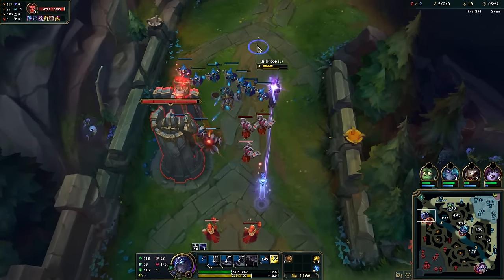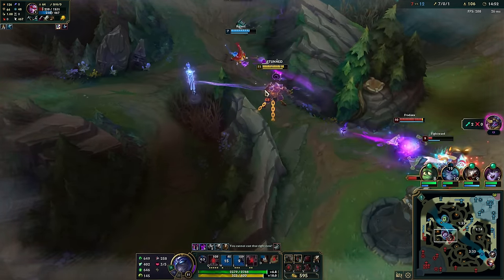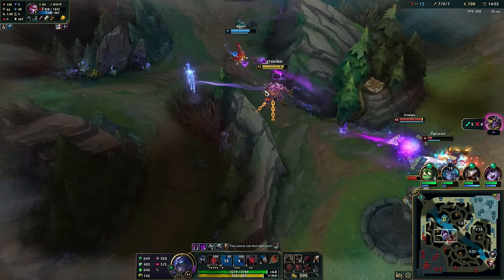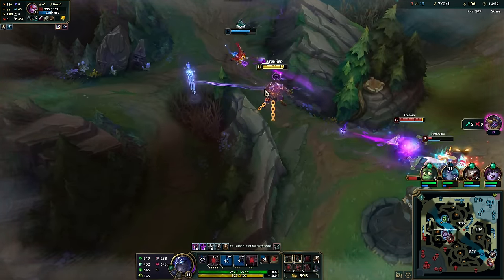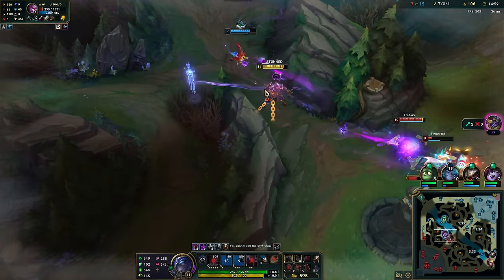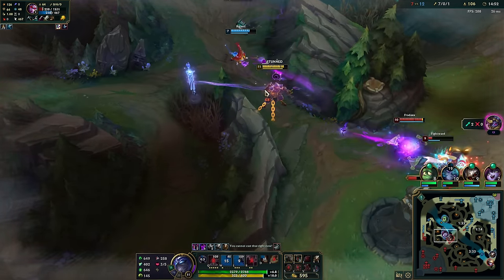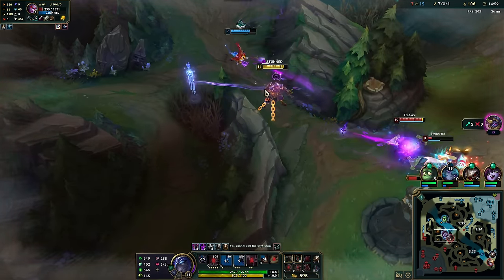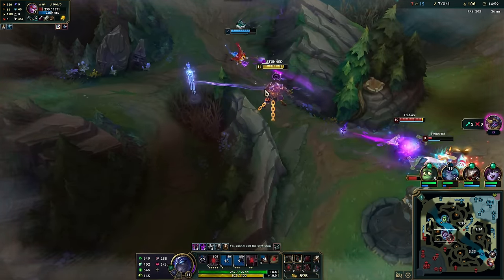How to ACTUALLY Climb to Diamond in 2 Hours in League of Legends [Season 14]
After watching this video, you WILL climb to Diamond with Shen.

⇩ More Information ⇩

// VIEWER SUPPORT
Special thanks to Henry, Cyber XY, Tareyus and all River Shens for supporting the channel! Channel memberships allow you to support me and also receive various perks. If you're interested, click the Join-button for more details.

// CHAPTERS
0:00 SILVER vs. Vayne
25:03 GOLD vs. Mordekaiser
54:00 PLATINUM vs. Illaoi
1:14:17 EMERALD vs. Volibear
1:47:49 DIAMOND vs. Darius